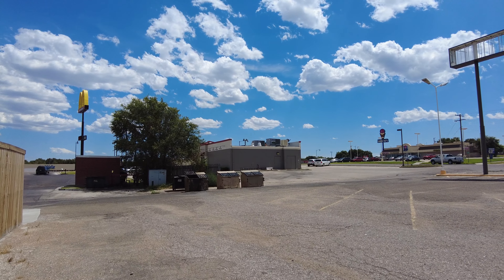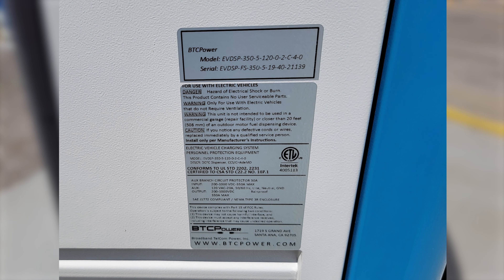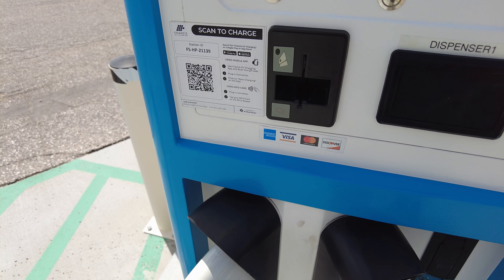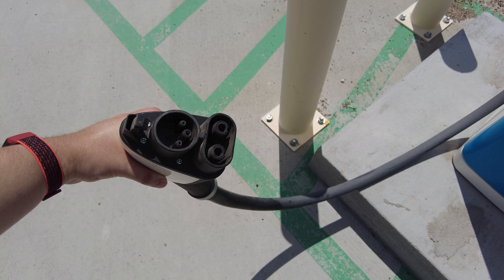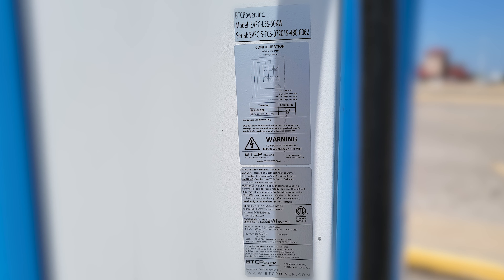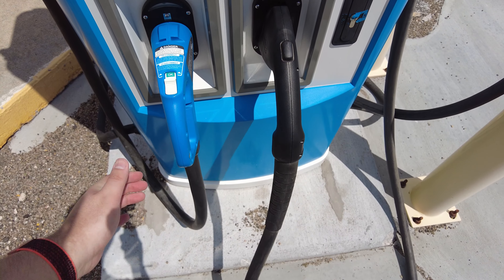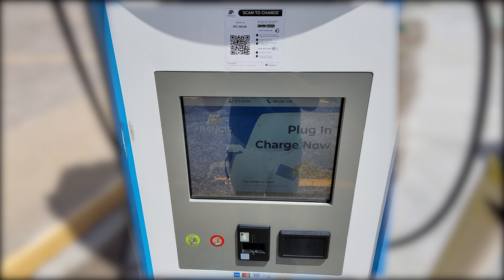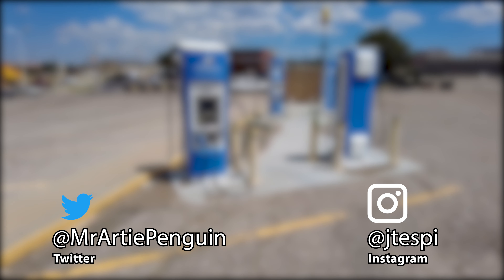Francis Energy DCFC Guymon, Oklahoma - Site Overview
[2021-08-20] An EV charging site overview at the Francis Energy DC Fast Chargers in Guymon, Oklahoma at the Northridge Shopping Center. These are currently the only EV chargers in Guymon and the furthest west DCFCs in the state of Oklahoma. As typical with other Francis chargers, the chargers are made by BTC Power.

There are 4 charging units/stations at this site, the 2 taller units have a maximum 150 kW (350 amp) output on the CCS connectors and the other 2 units have a max output of 50 kW (125 amp) on either port. The CHAdeMO connectors on all stations are limited to 50 kW.

Charging price is now $0.39/min (after March 2022) in addition to a $1 session fee to start the charge. These stations have credit card readers but the usual and most reliable way to pay is through an account on the EVGateway app. Unfortunately, Francis doesn't seem to offer any membership or discounts.

Filmed with DJI Pocket 2 in 4K60.